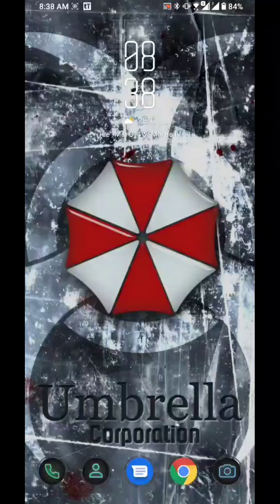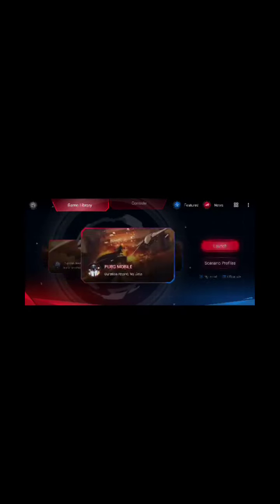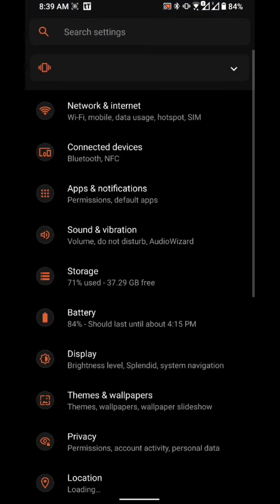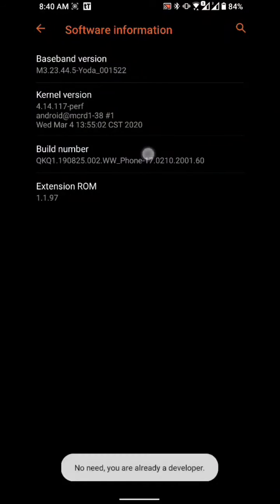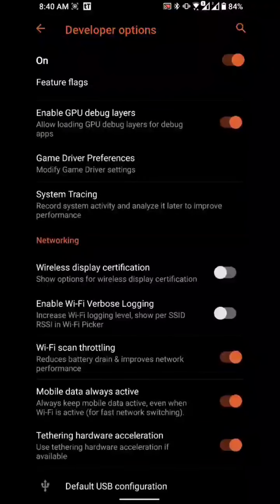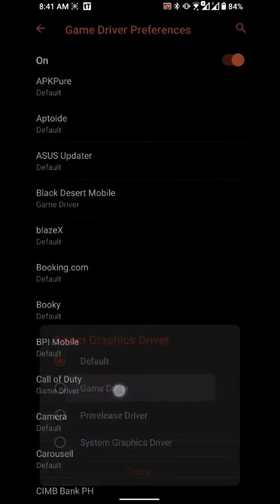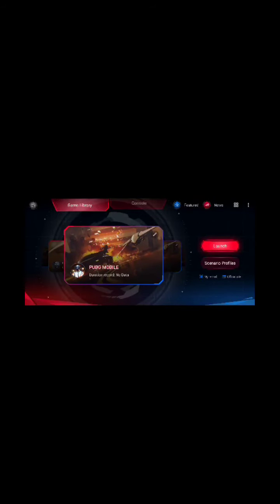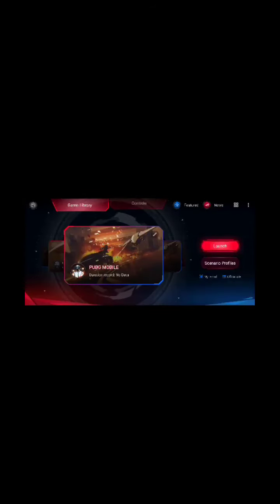Asus ROG 2 - Remove Lags and FPS drop on Games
By activating driver preferences you get speed up games and reduce lag and FPS Drop. (in my case anyway) this is because of the integration with vulcan api.